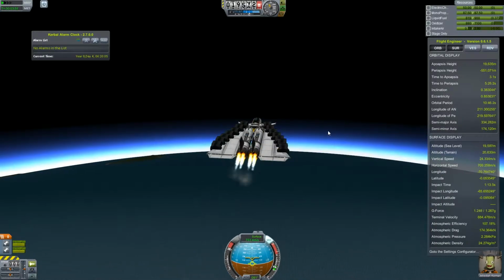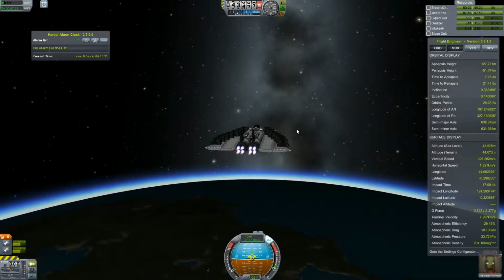Let's play Kerbal Space Program career mode - Ep 17 - Kerbin-Duna express part 2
Second part of Kerbin-Duna express (air)lane.

Soundtrack